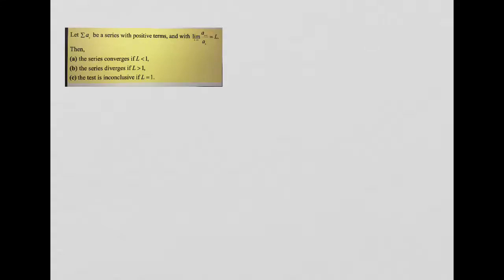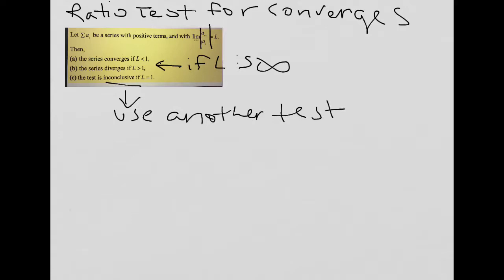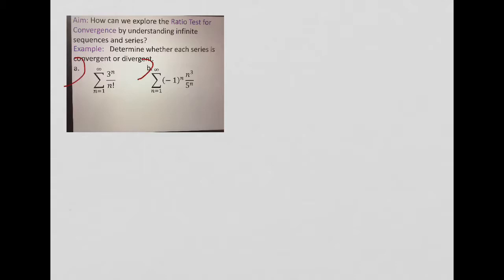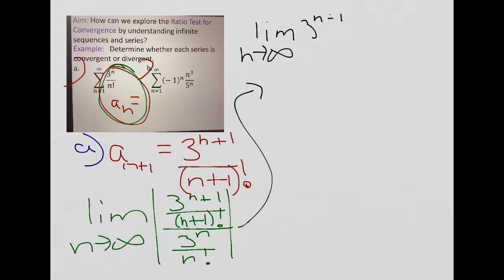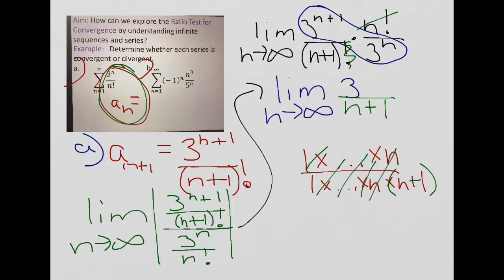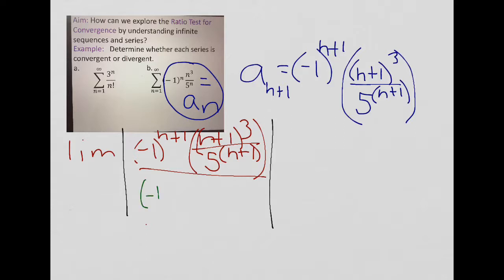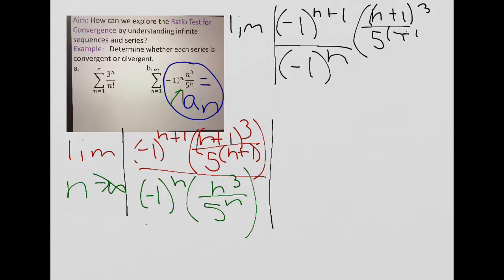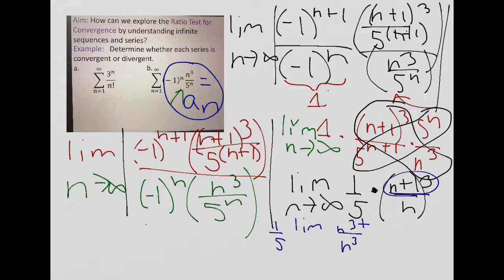Ratio Test for Convergence